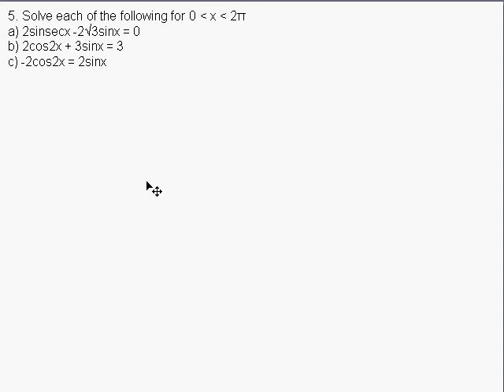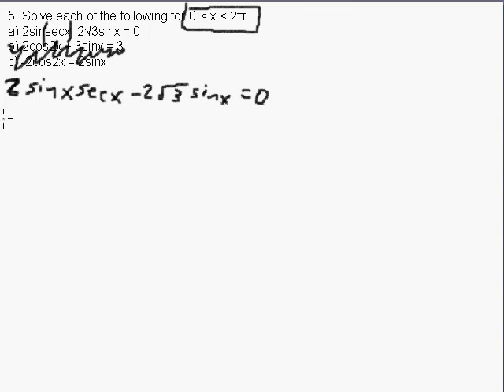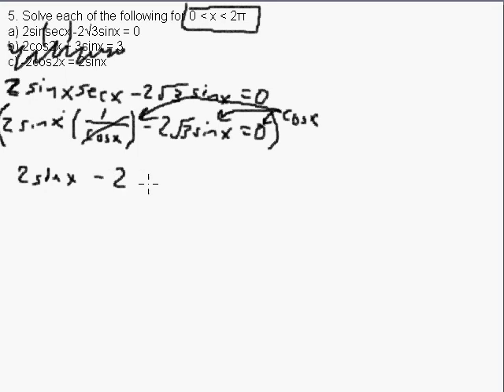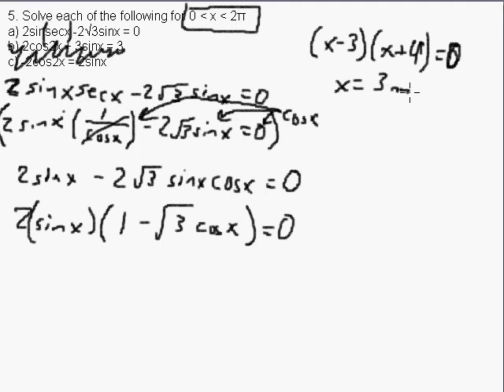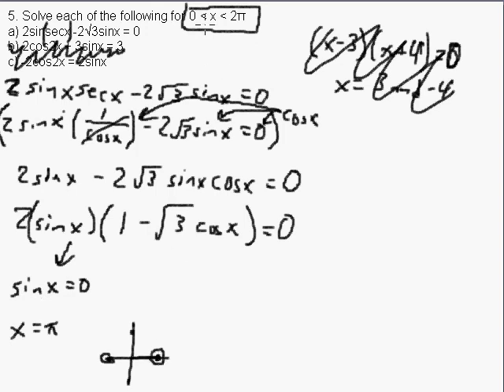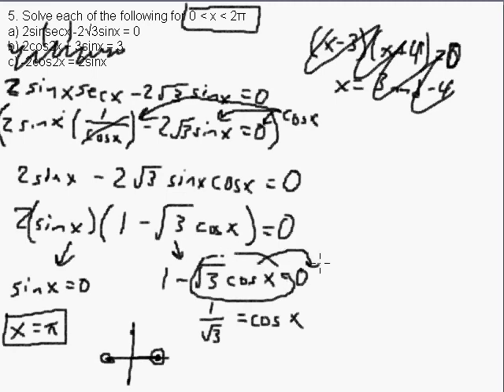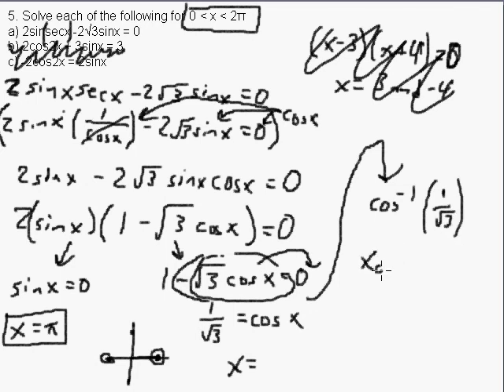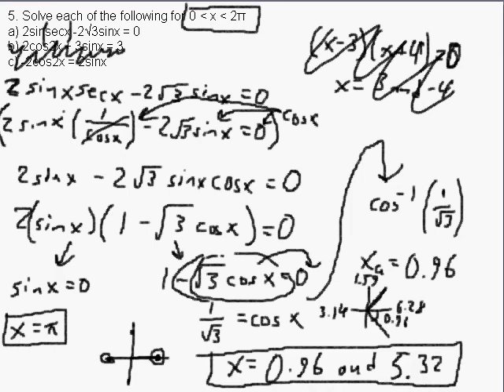SolvingThe2AnglesPart2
AHH, this didn't work for me? Was it written wrong?